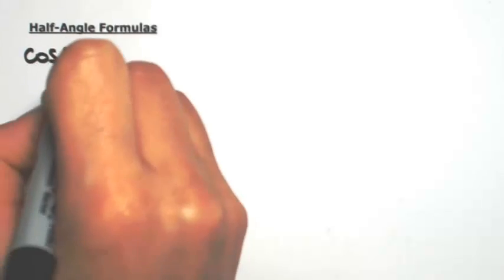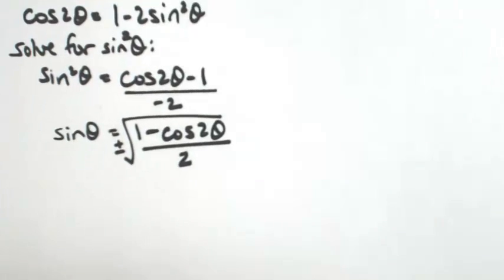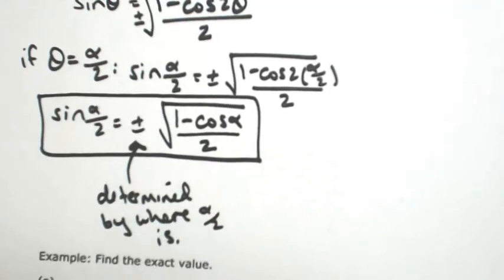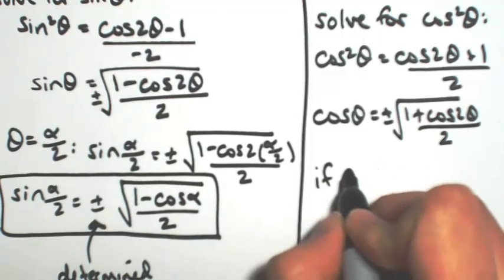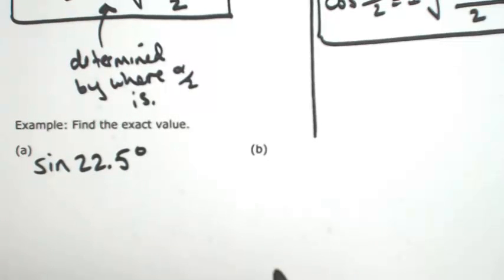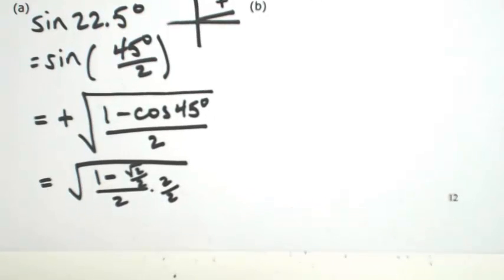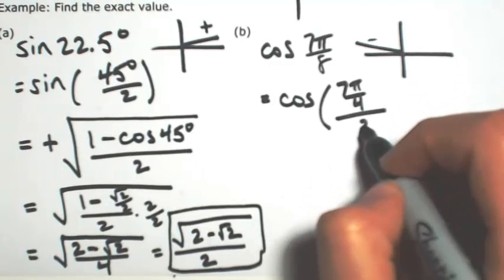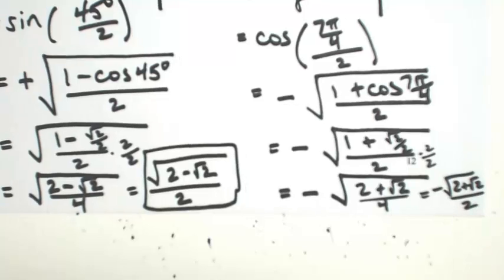Half angle formulas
(a) sin(22.5°)
(b) cos(7pi/8)